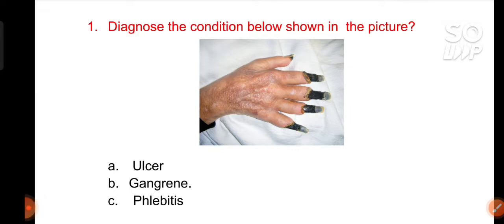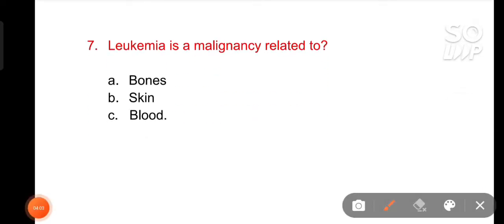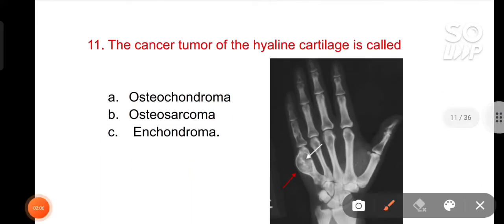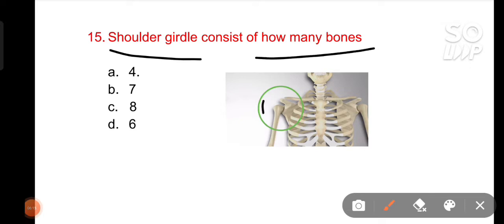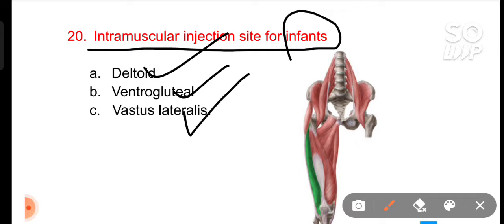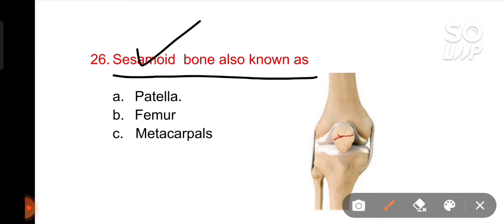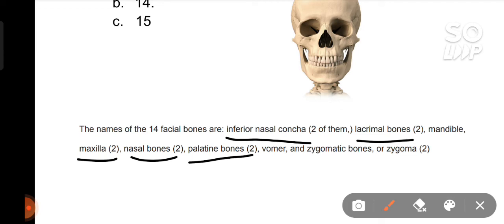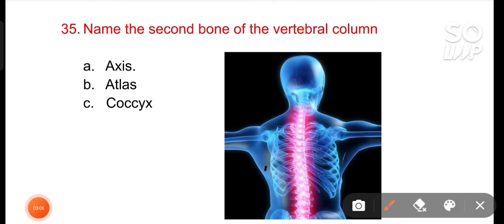skeleton system imp Mcqs tspsc examination